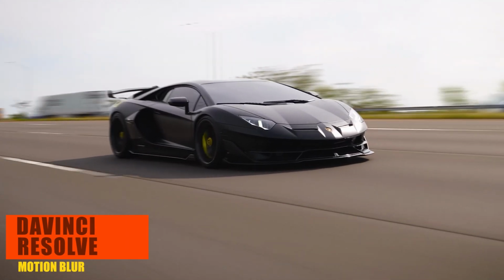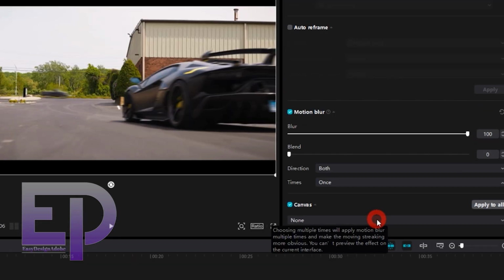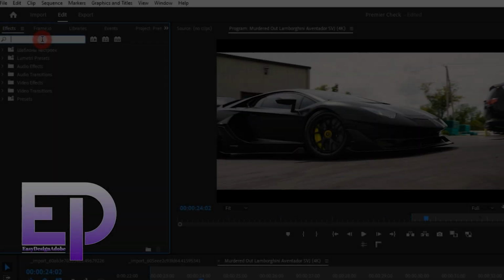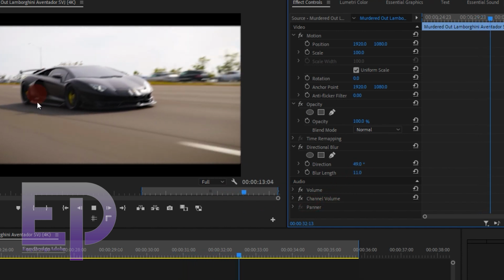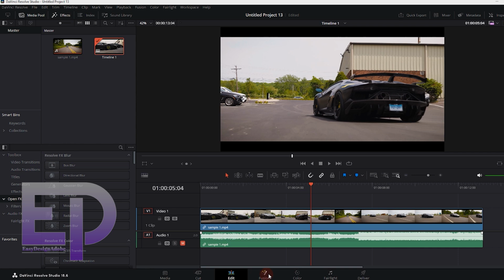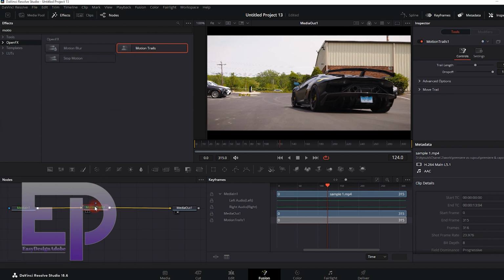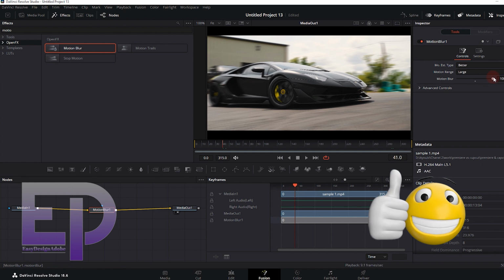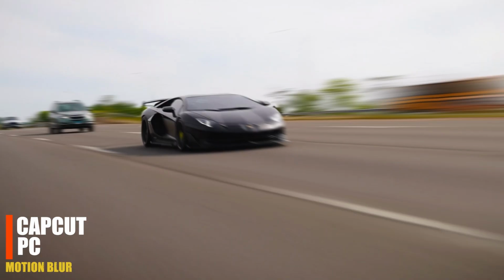Who is King🔥 ! Motion Blur II Premiere Pro VS 🔥DaVinci Resolve🔥 & 🔥Capcut🔥!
Hi everyone, I'm Chris, today we have a new comparison video, between editing software including Premiere Pro, Cap Cut, and DaVinci Resolve. And the title of the video is Motion Blur.
thanks for like & sub & support.
more tutorials...